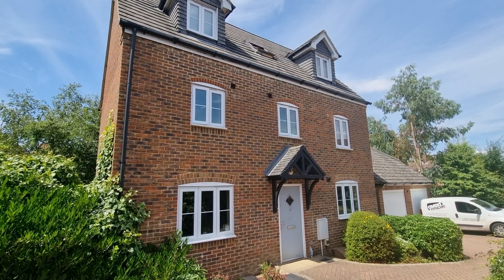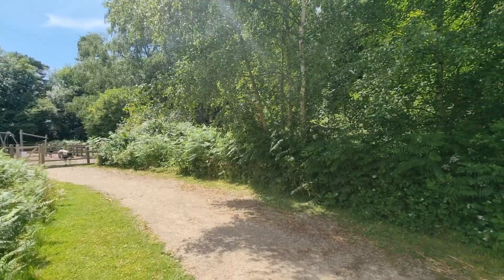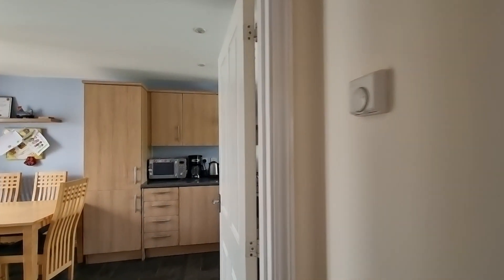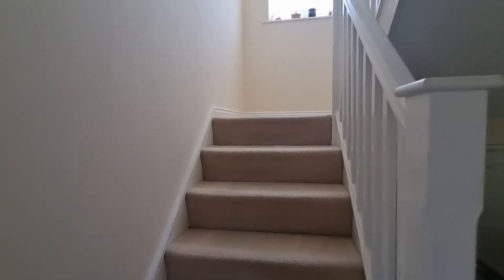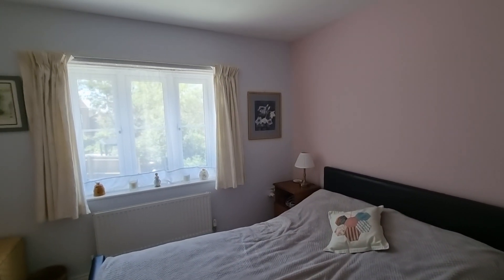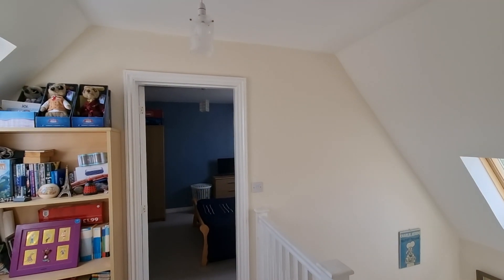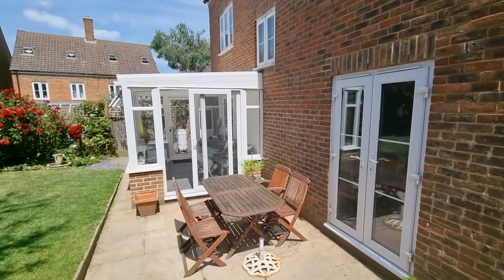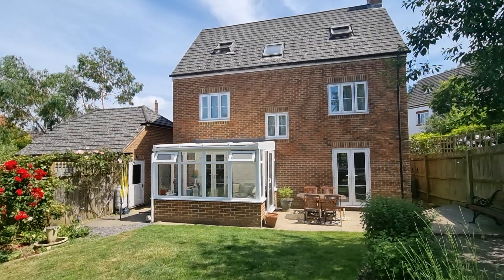New Heritage Way | North Chailey | TAUK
Take a look around this property brought to the market by Jonathan Crawford Jones from TAUK.